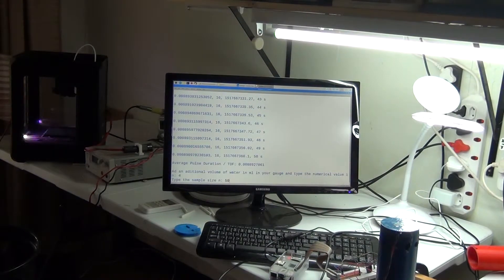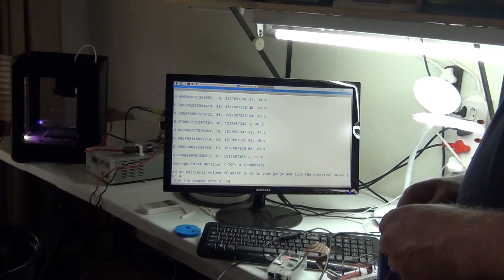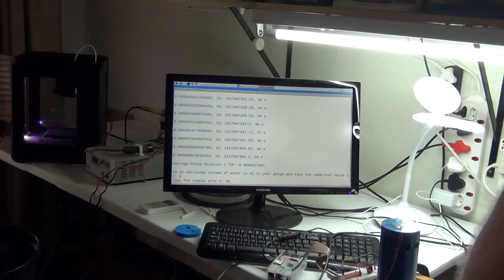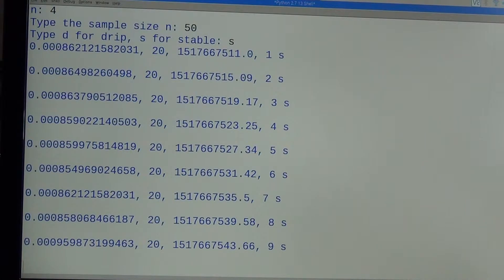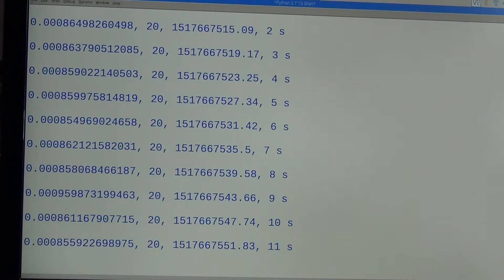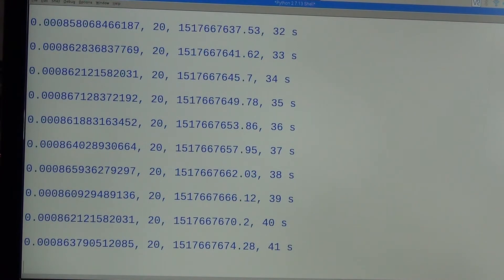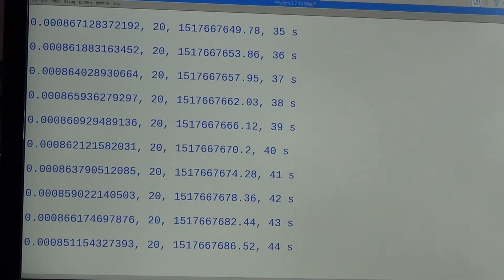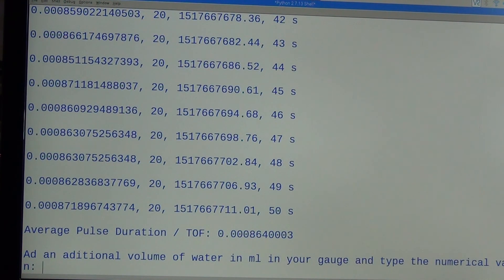Calibrating the Raspberry PI ultrasonic rain gauge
This rain gauge use ultrasonic sound to measure rainfall

if you want to build one